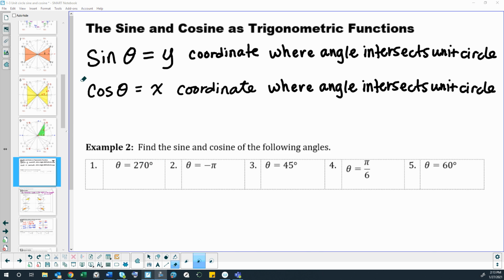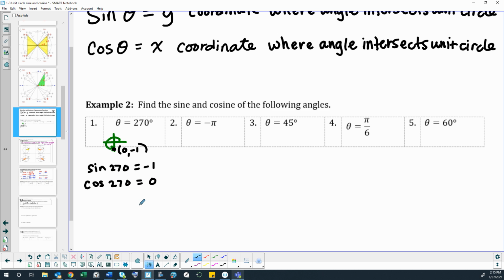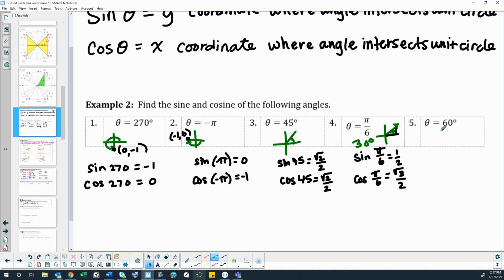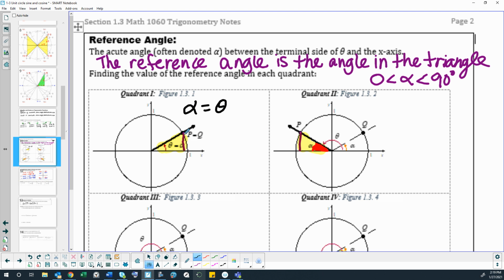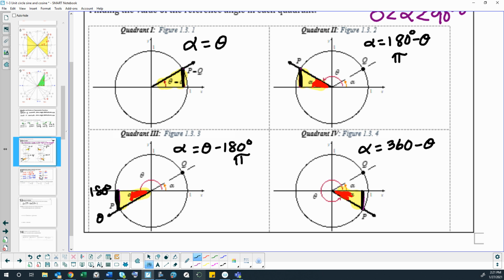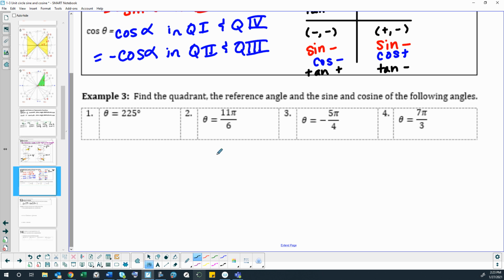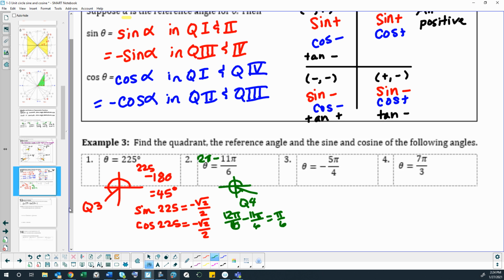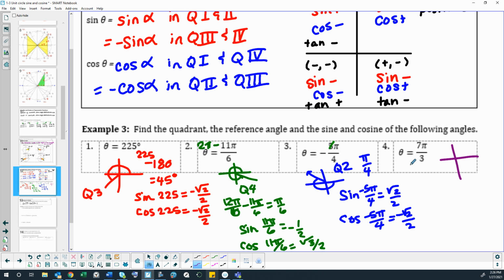Math 1060 1-3 video 4: reference angles